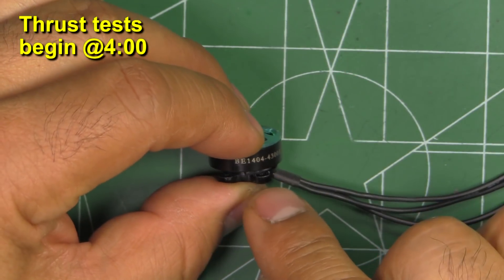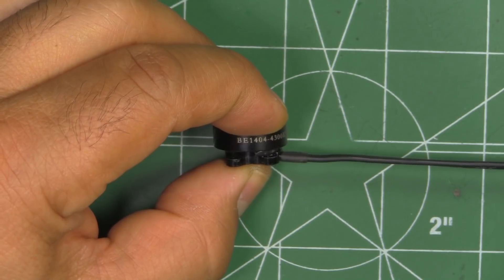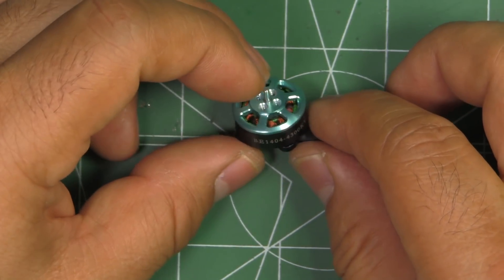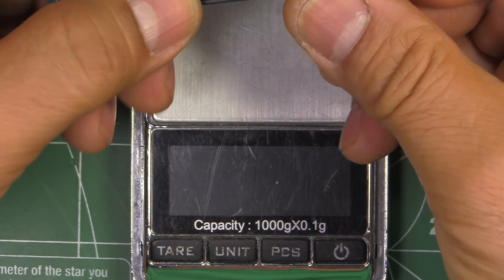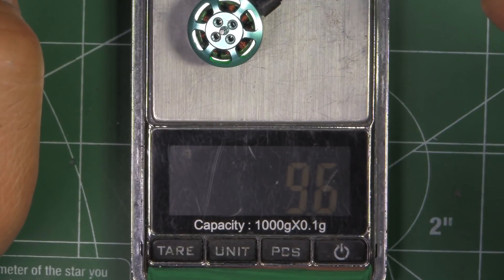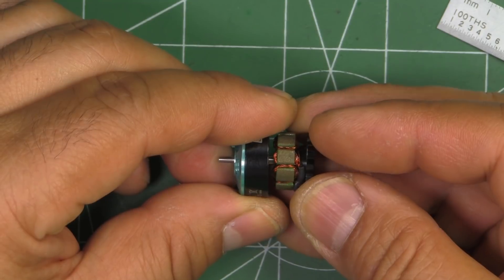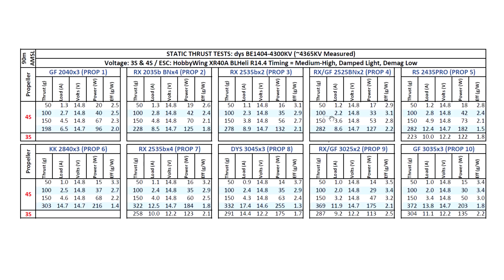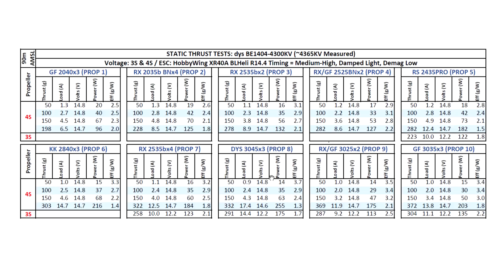DYS BE1404-4300KV 3S & 4S Thrust Tests - New Size Motor for your Micro Multirotors